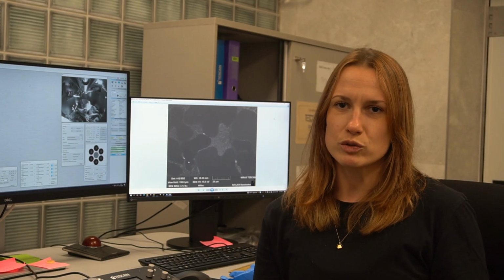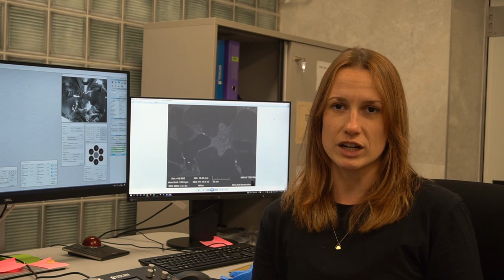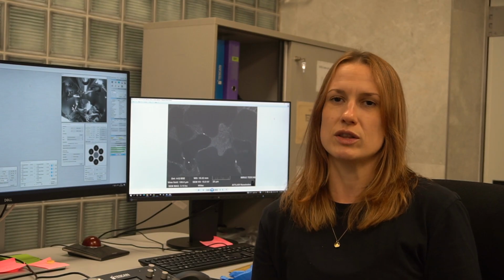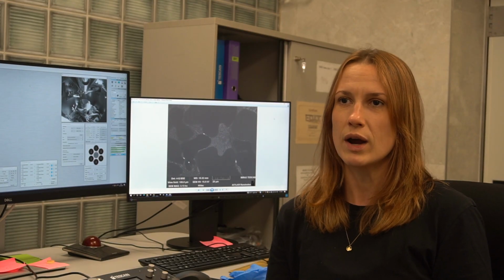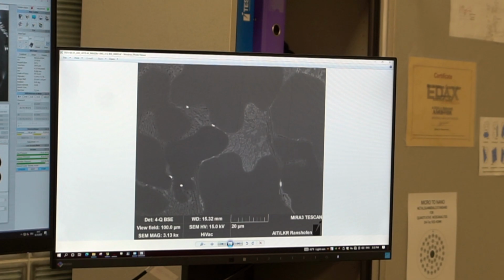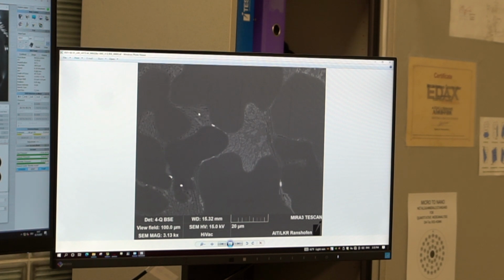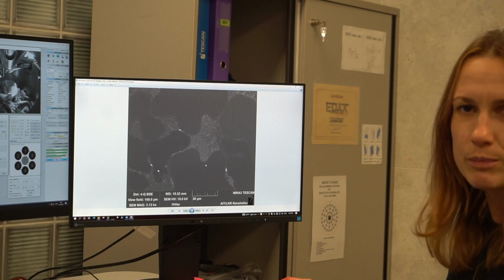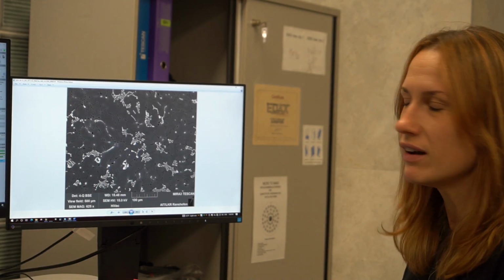This Microscope is the Secret to Aluminium Circularity | with AIT LKR & RecAL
In this video, we join Katrin Mester at LKR (Light Metals Technologies Ranshofen) for a technical look at the analytical side of the RecAL project. Katrin demonstrates how her team utilizes Scanning Electron Microscopy (SEM) to investigate the microstructure of metal alloys.

By visualizing the microscopic landscape of these materials, the RecAL team can determine their suitability for high-performance applications, ensuring that "recycled" doesn't mean "lower quality."

Key Topics Covered:
– Microstructure Analysis: Using SEM to identify phases, grain boundaries, and potential impurities in experimental alloys.
– The RecAL Project: Aiming to create a circular economy for aluminum by matching material properties to specific industrial outcomes.
– LKR Expertise: How cutting-edge research in Ranshofen is bridging the gap between scrap metal and high-end manufacturing.